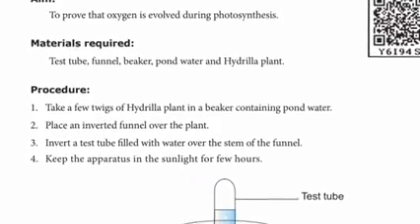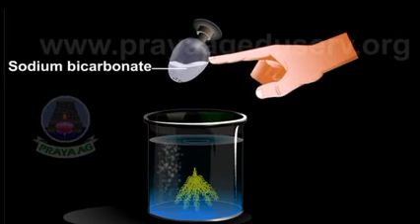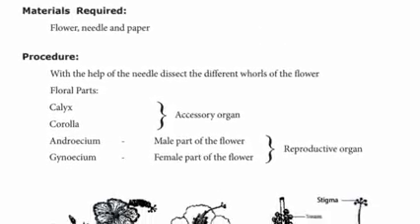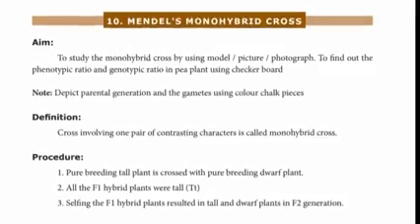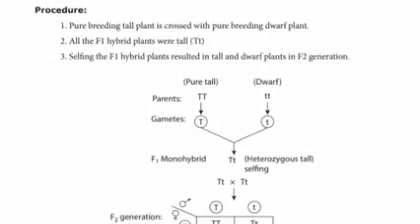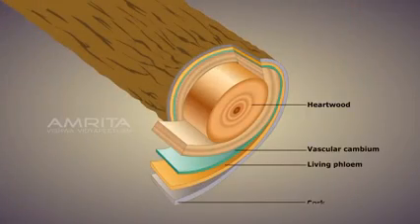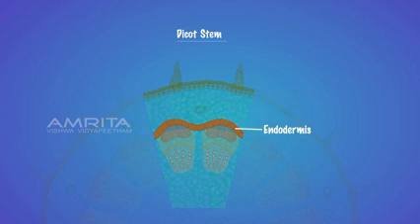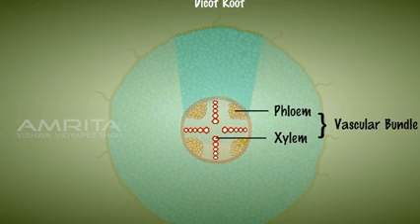BIO-BOTANY practical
Test tube and funnel experiment,
Flower dissection,
Mendel’s monohybrid cross,
T.S of Dicot Stem &Dicot Root